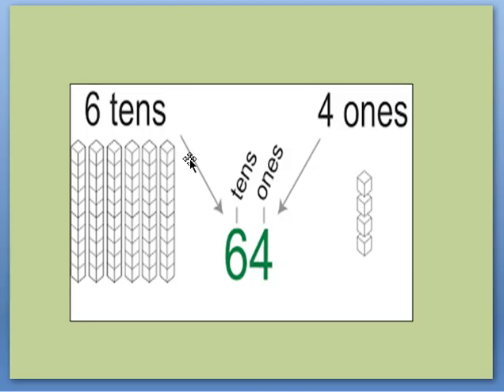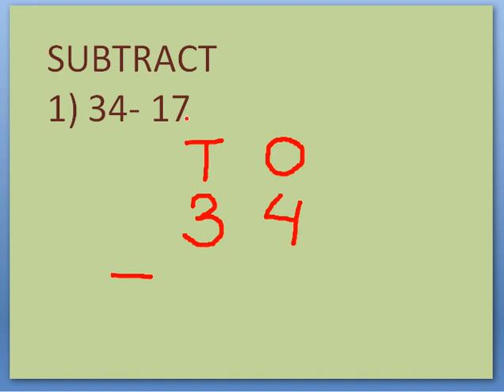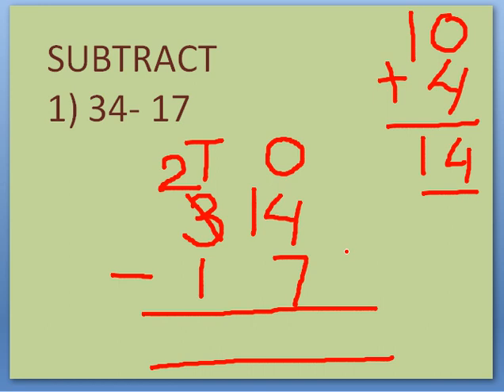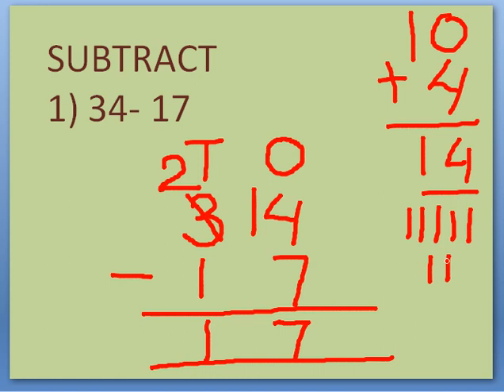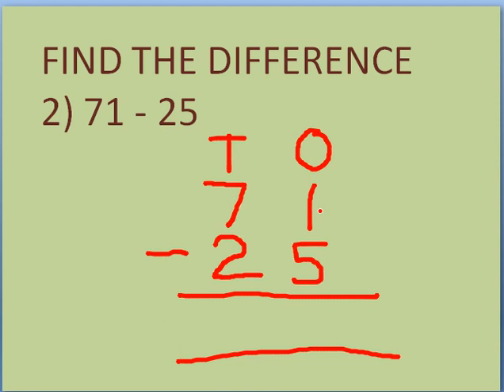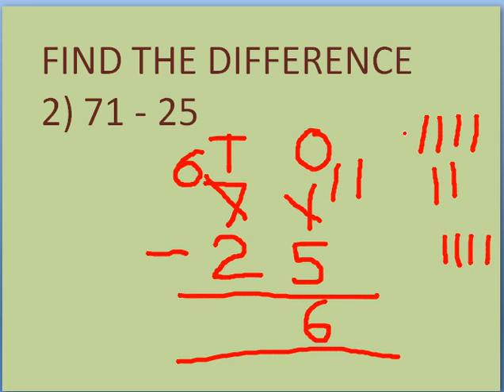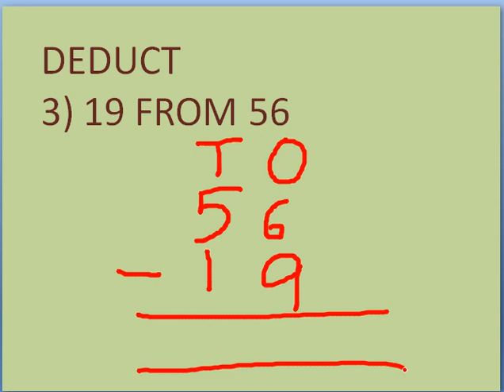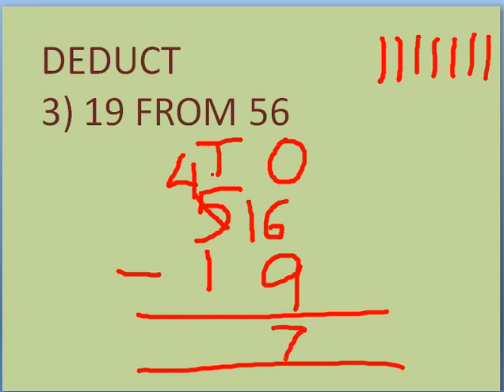Subtraction with Borrowing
This video is for understanding two digit subtraction with borrowing.